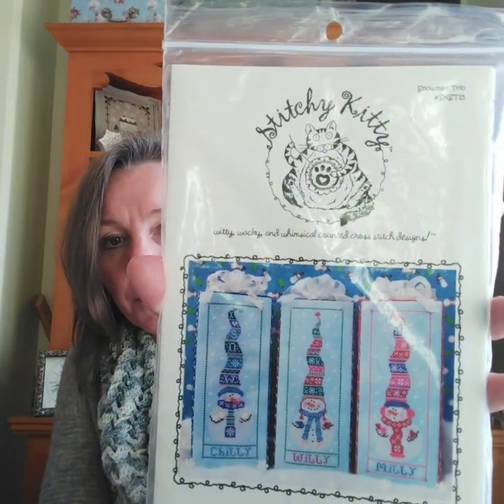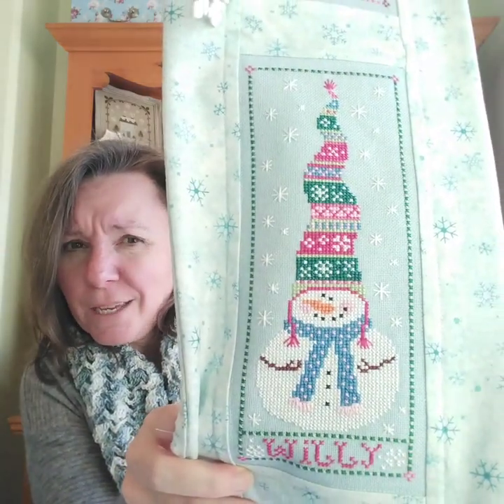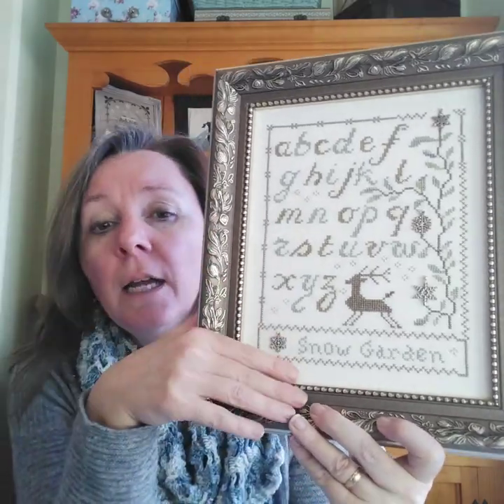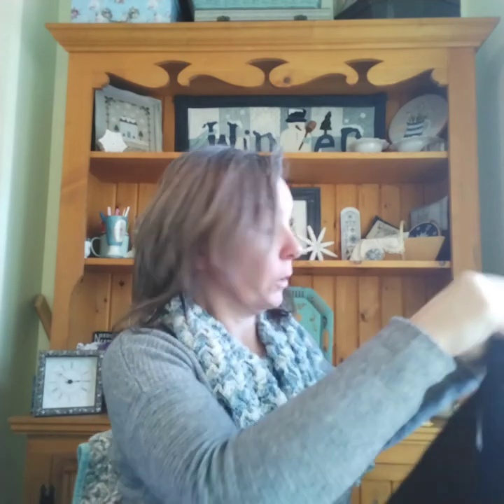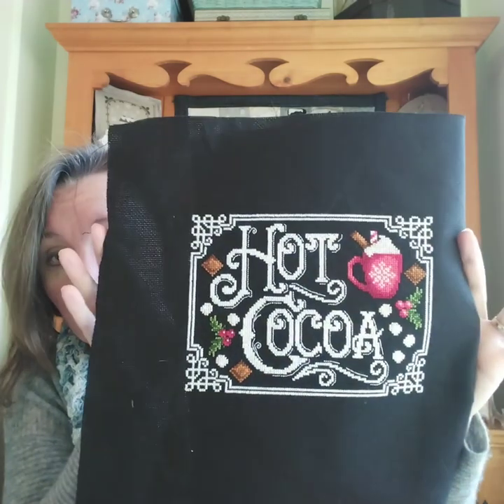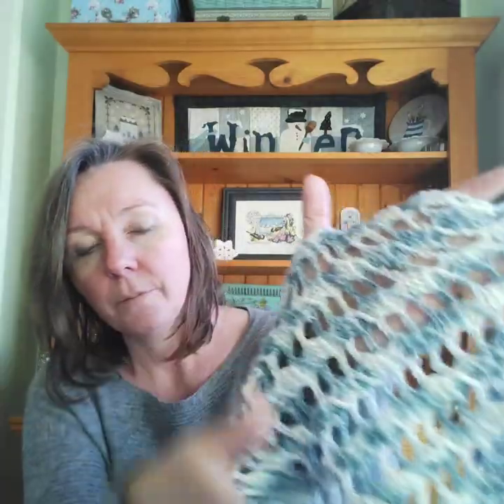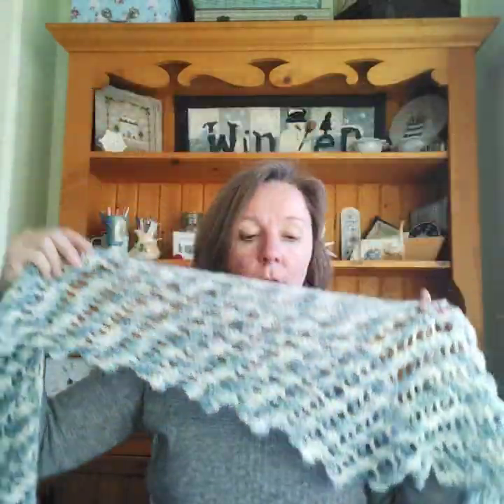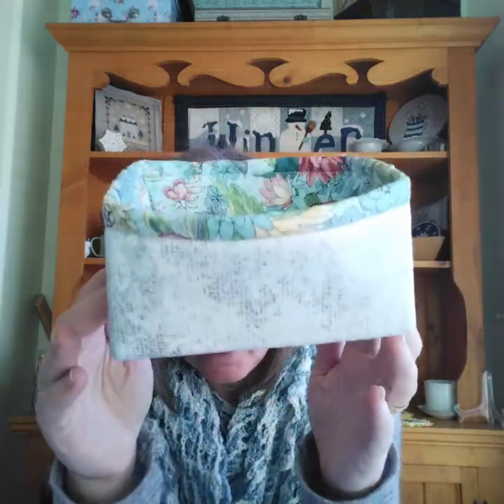Flosstube From the Craftroom January 27, 2022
Lots of January finishes to share!  Cross stitch, Crochet and Quilting